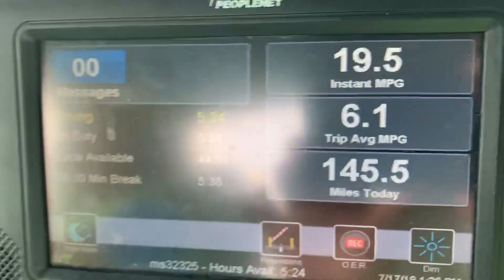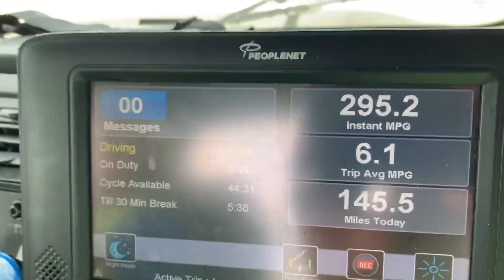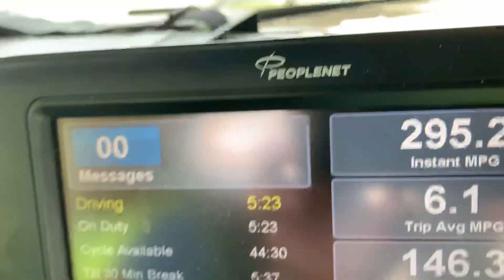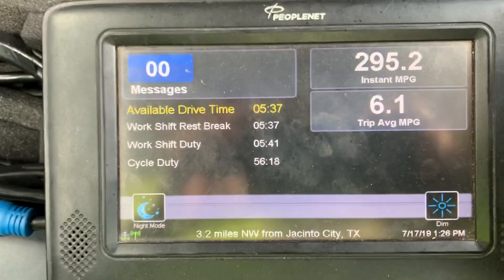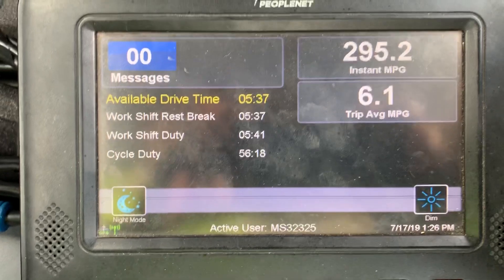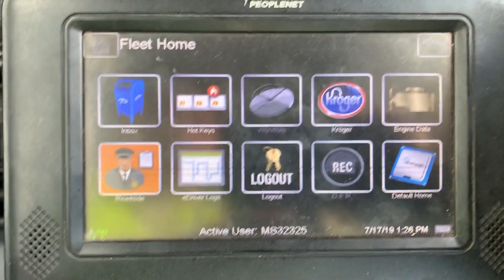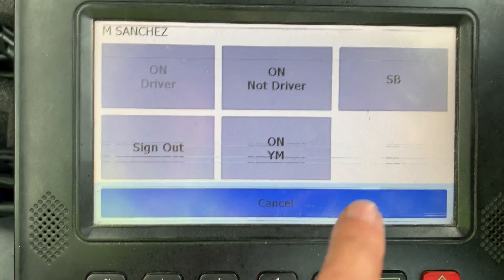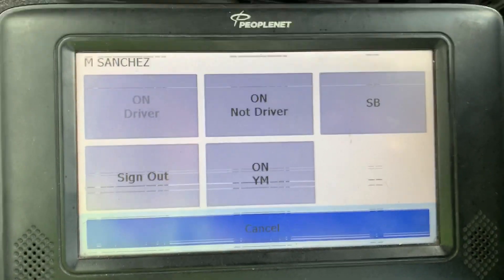ON [Yard Move] - New On Duty Status in ELD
How to use [ON YM] in ELD to save you drive time and not flagged as Unidentified Driver.